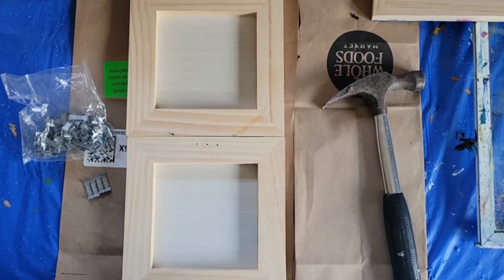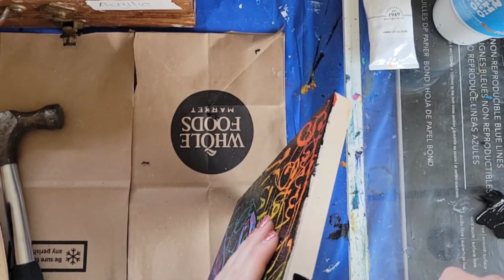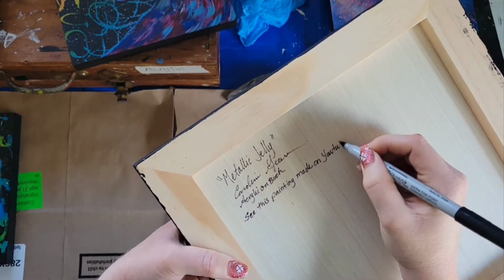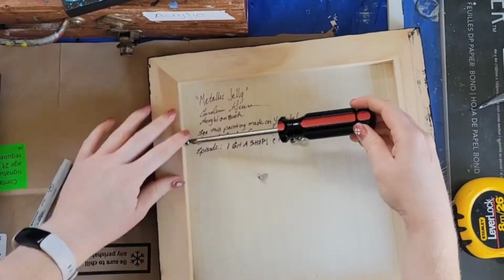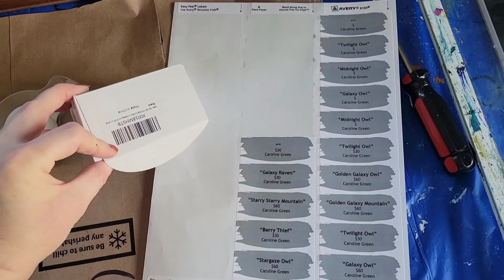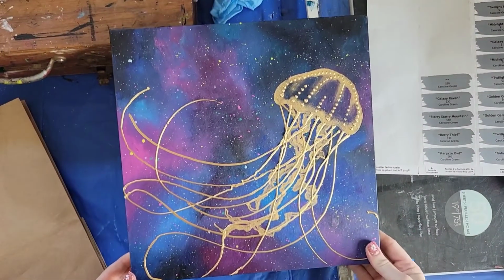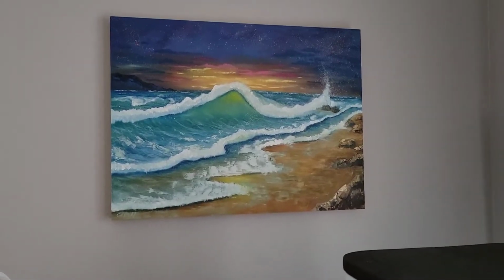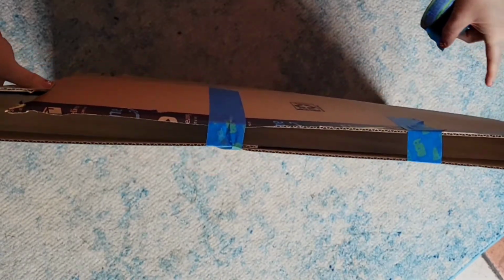IS YOUR ART READY TO SHOW? | How to get your artwork ready for transportation, show and sale!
This week I show you how to properly get your artwork ready to hang and transport.
These pieces are getting ready to head on over to The Starry Night Inn, an art hotel by the sea located in Seaside Oregon!

ART ADVICE:
Make sure your art is completely finished, front, sides and back.
Install a hanging system. I'll show you how to install a wire on your art piece.
Correctly wrap your work. I'll show you how to pack your artwork.
Make sure you have info/art tags.
Make sure to get help from you furry friend.

*STAY THE NIGHT - SEE/BUY MY  ARTWORK AT THE STARRY NIGHT INN HART HOTEL!*

SUPPLIES
SAW TOOTH HOOKS

INTRO MUSIC: By Me! yep, I play the ukulele.